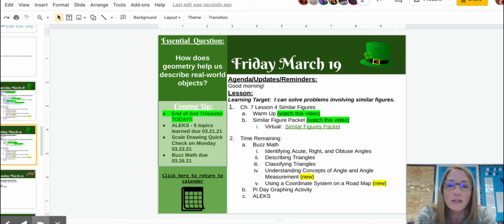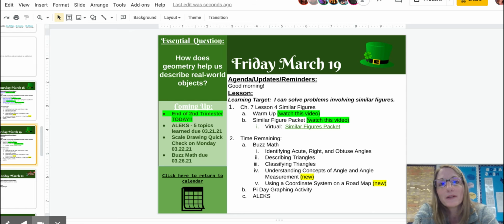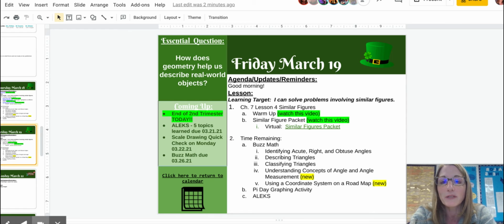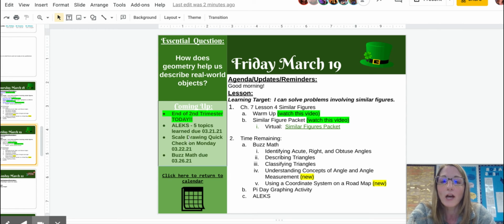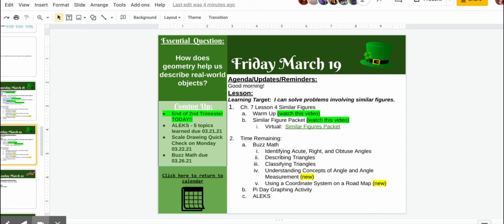Ch. 7 Lesson 4 Similar Figures Day 2